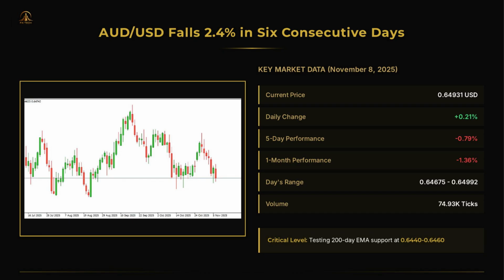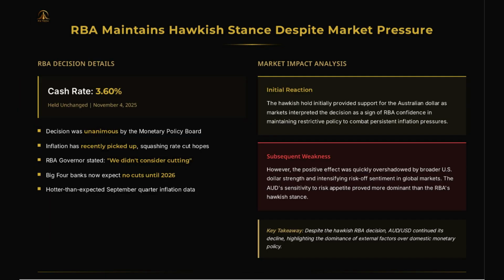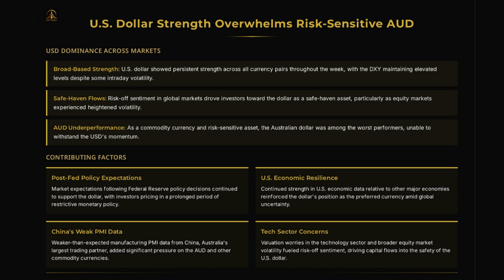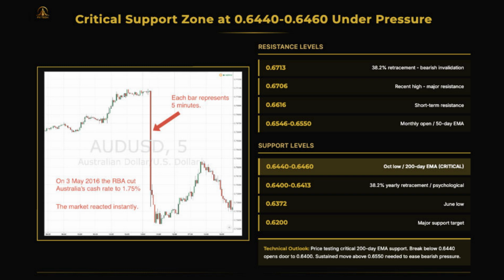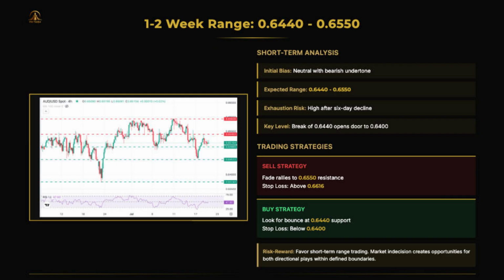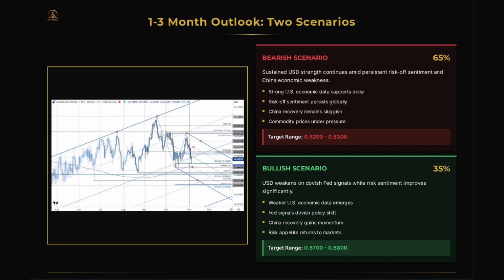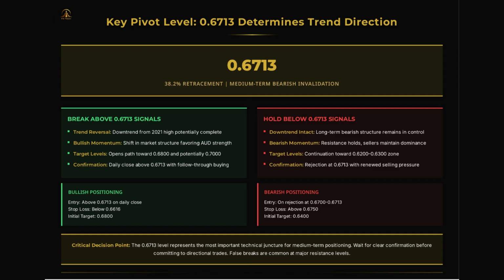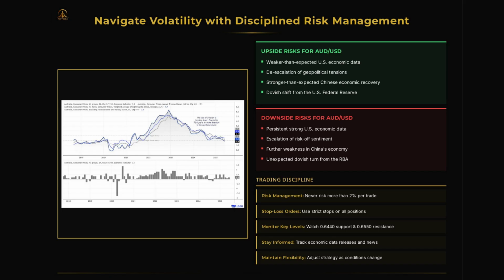AUD/USD Analysis Report (November 3-8, 2025)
📊 AUD/USD Technical Analysis & Forecast | November 3-8, 2025 | FXTech

Welcome to our comprehensive AUD/USD analysis covering one of the most significant weeks for the Australian dollar in recent months. In this video, we break down the 2.4% decline over six consecutive trading days and provide actionable trading strategies for both short-term and medium-term traders.

Market Overview

Six-day decline analysis and current price action at 0.64931

Critical 200-day EMA support test at 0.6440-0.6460

Technical indicators showing neutral readings amid market indecision

Fundamental Analysis

RBA's hawkish hold at 3.60% and its market impact

Broad-based U.S. dollar strength overwhelming risk assets

China's weak PMI data weighing on commodity currencies

Risk-off sentiment dominating global markets

Technical Analysis

Complete support and resistance level breakdown

Descending pitchfork pattern analysis

Key pivot level at 0.6713 determining trend direction

RSI approaching oversold with exhaustion signals building

Trading Strategies

Short-term range trading setup: 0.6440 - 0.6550

Medium-term scenarios with probability weightings (65% bearish, 35% bullish)

Specific entry points, stop-loss levels, and profit targets

Risk management guidelines for volatile market conditions

📈 Key Levels to Watch:

Resistance Levels:

0.6713 (Medium-term bearish invalidation)

0.6706 (Recent high)

0.6616 (Short-term resistance)

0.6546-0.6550 (Monthly open / 50-day EMA)

Support Levels:

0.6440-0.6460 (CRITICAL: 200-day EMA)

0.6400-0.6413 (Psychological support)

0.6372 (June low)

0.6200 (Major support target)